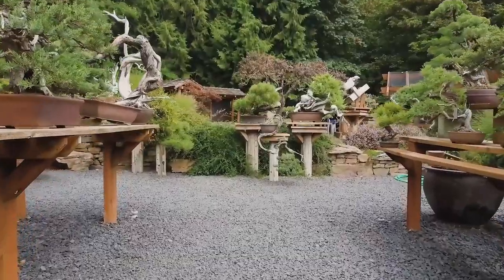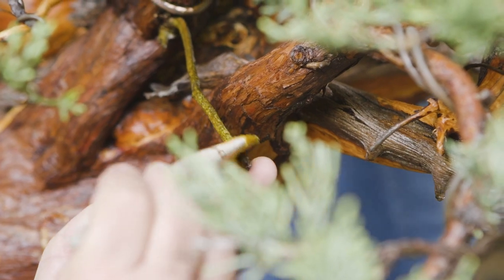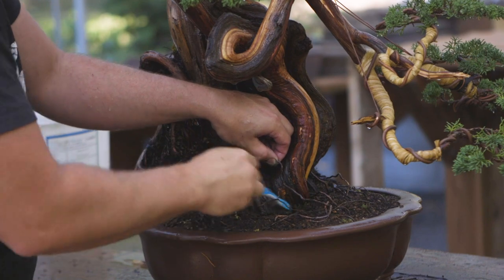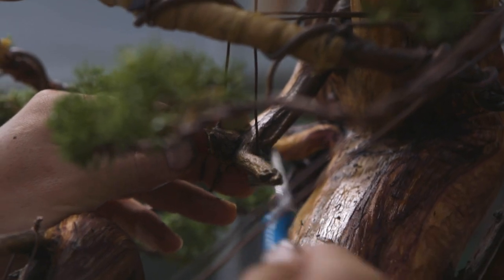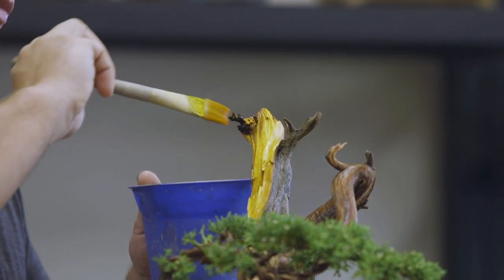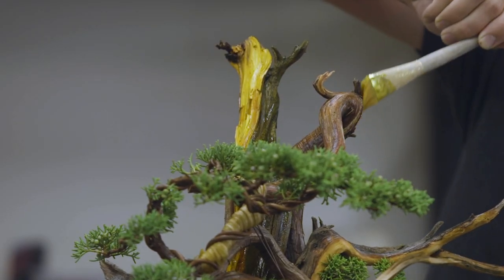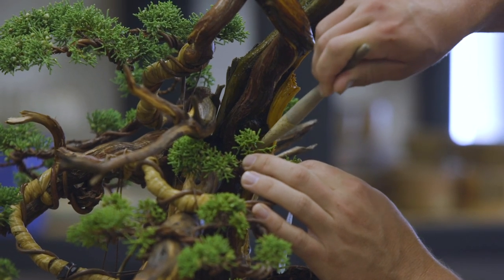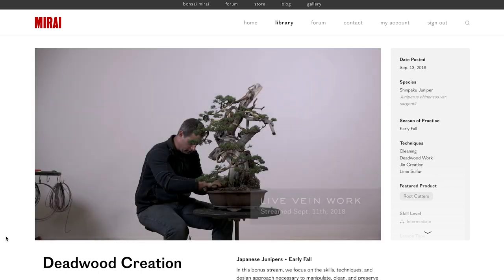Deadwood Part 2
As we continue to expand on deadwood as a visual element in a bonsai’s composition, we have to understand how to also maintain a new piece of deadwood as much as create it. Dig into the techniques of cleaning for preservation, and painting with lime sulfur for aesthetic consistency to maintain the quality of the overall composition.